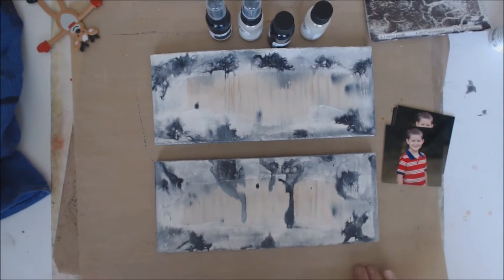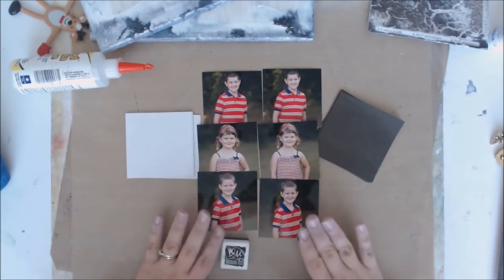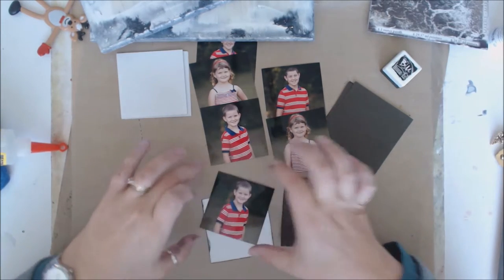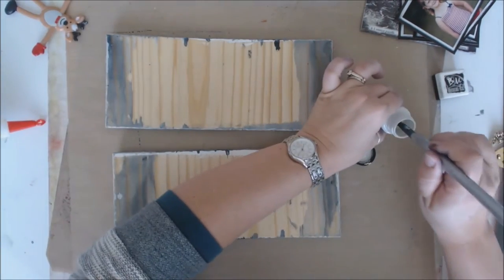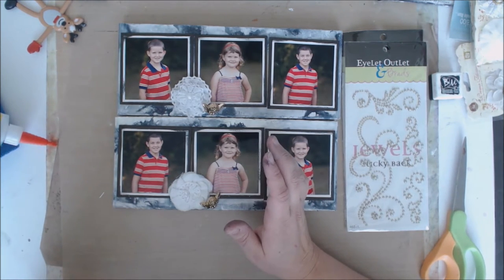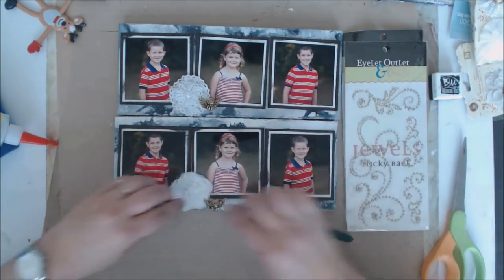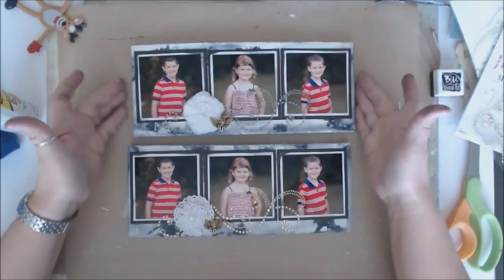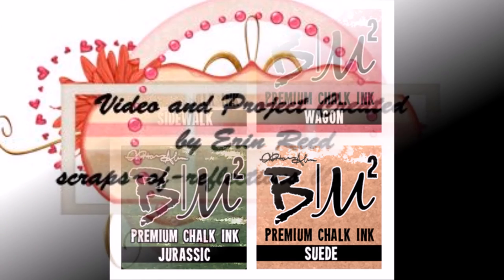Picture Board Gift: Part 2 - Adding Pictures & Embellishments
I want to give a gift to the grandparent of the kids, a tradition I do every Christmas. This time I am making a picture board plaque of the kids pictures made from wood, and here in step 2 I add in the pictures and embellishments to finish the project.

To enter to win for the 1500 sub prize you need to do 2 things
1) Sub my channel - if you are already a sub awesome!!
2) Please comment on my ink lab video that you are a sub and interested in winning

Open to EVERYONE worldwide!!

My videos are all about Lifestyle Crafts including:
Scrapbooking
Cards
Mixed Media
Paper Crafts
Home Decor
Storage and Organization
Technique Tutorials
Stamps
Kid Crafts
General Crafts
Accessories
Homemade Gifts
Art Journals
Product Reviews
Recipes

DecoArt Artist